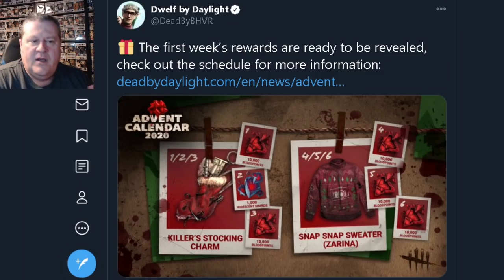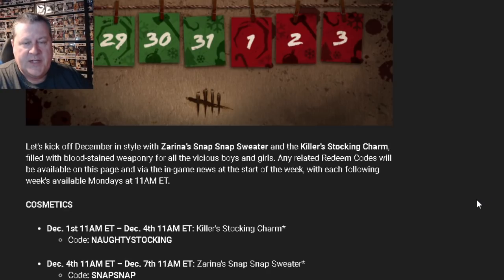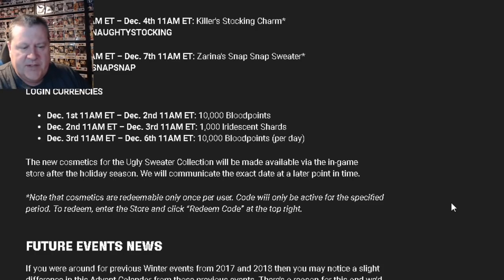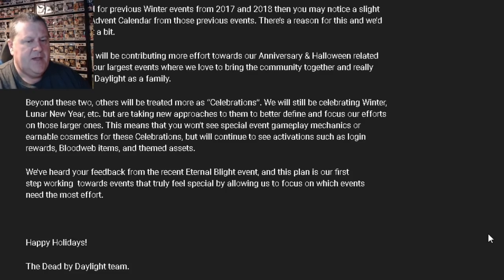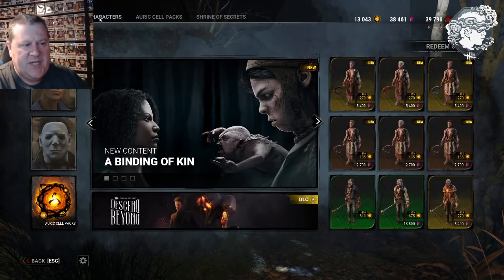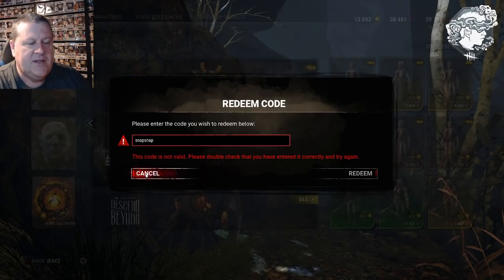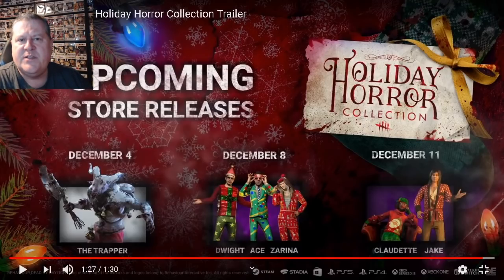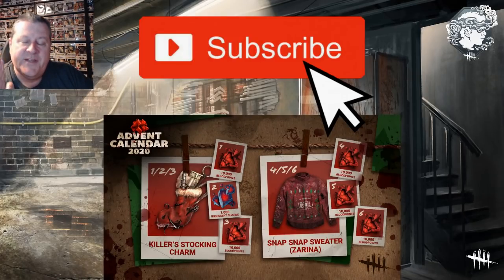Dead By Daylight| Advent Calendar week 1 rewards! Naughty Stocking charm! Zarina's Ugly Sweater!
Today Dead By Daylight's Advent Calendar 2020 began and will run from December 1st, 2020 until January 3rd, 2021!  They gave us a glimpse into what rewards we can expect this week and how and when to get them. Let's go over it.

So remember...

From  Dec. 1st 11AM ET – Dec. 4th 11AM ET you can get the Killer’s Stocking Charm by typing in the redeem code: NAUGHTYSTOCKING

From Dec. 4th 11AM ET – Dec. 7th 11AM ET: you can get Zarina’s Snap Snap Sweate by typing in the redeem code: SNAPSNAP

There's also bloodpoints and iridescent shards rewards you get for loggin in every day too. Have fun and Happy Holidays everyone!

Here's the link to the official Dead By Daylight website blog about the Advent Calendar Event:

So what do you think about the Advent Calendar Event?

I was already behind out of the gate and King is aggressively trying to win our bet swiftly. I need your help to stay in the race. Thank you for your help.